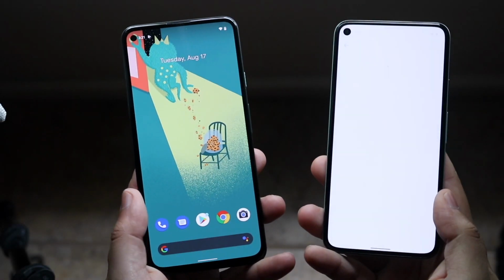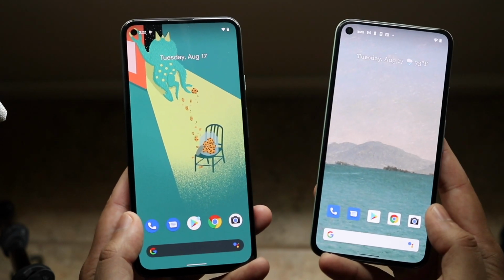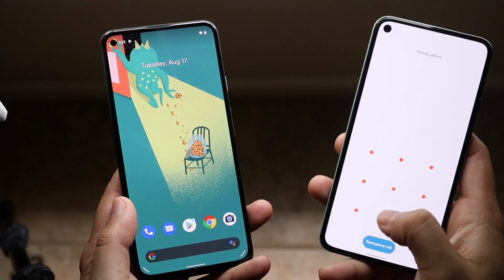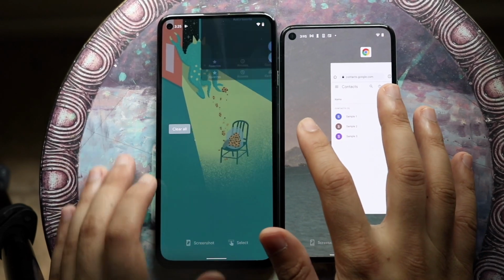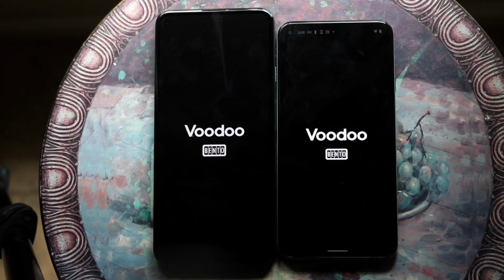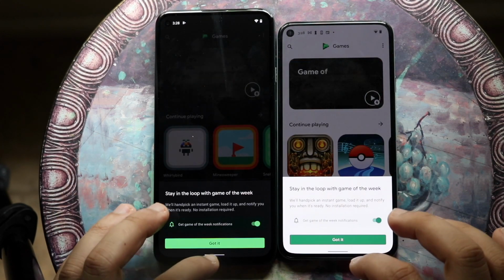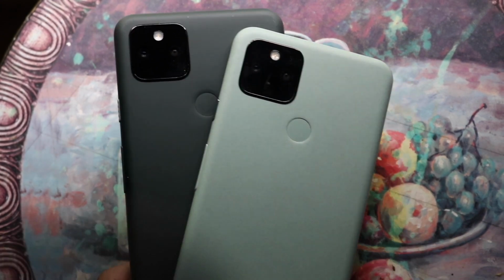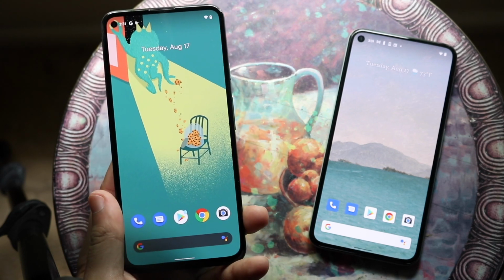Google Pixel 5a Vs Google Pixel 5! (Comparison) (Review)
The Google Pixel 5a just came out, let's see how it holds up against Google Pixel 5!